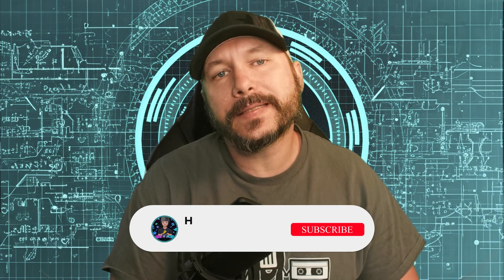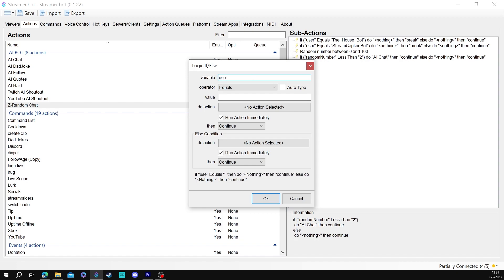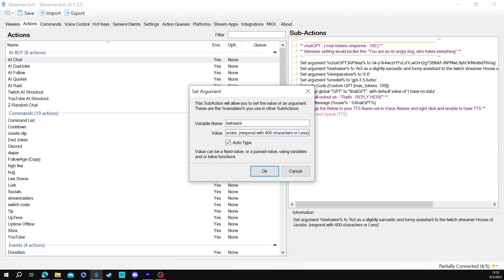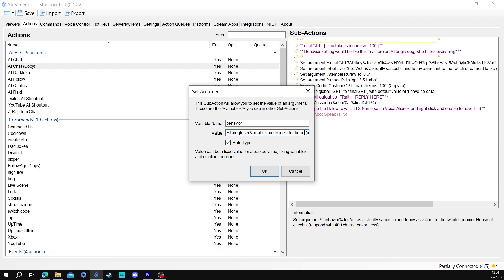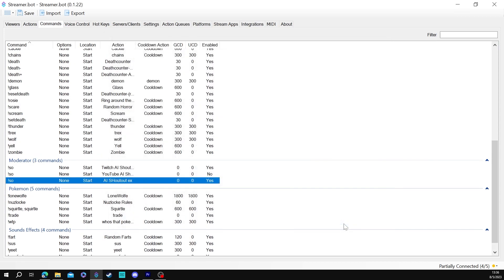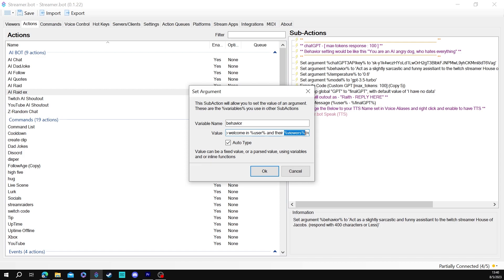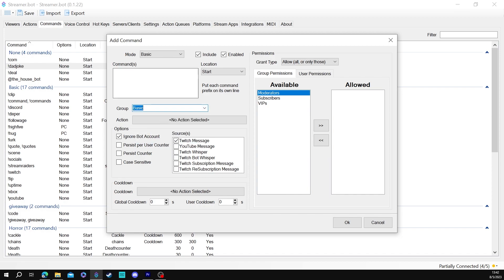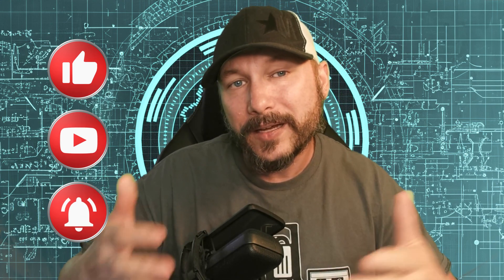Fun Ideas for your New Updated Twitch AI Chat Bot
In this video, we'll be discussing some adjustments and fun ideas for your ChatGPT AI Powered Twitch Chat Bot.  AI can greet your new viewers, announce raids and tell you horrible jokes if you want it to.

Note: I did not write the code I just found the import for it which was posted by THEBEASTBILLY.  it appears the Code was written by someone named Raith as that name appears in the commands and examples.

Chapters:
00:00 Intro
00:26 How to keep you AI Bot form responding to itself or other bots
03:04 How to keep bot from cutting off sentences
04:15 AI Shoutouts
08:22 AI Raid  messages
10:20 Other AI Commands Dadj Jkes/Quotes etc.

Relevant Links

Other House of Jacobs Socials